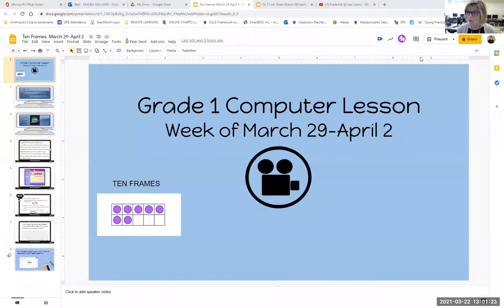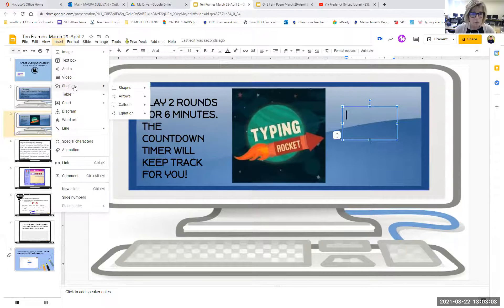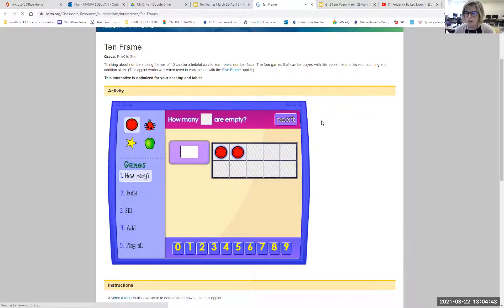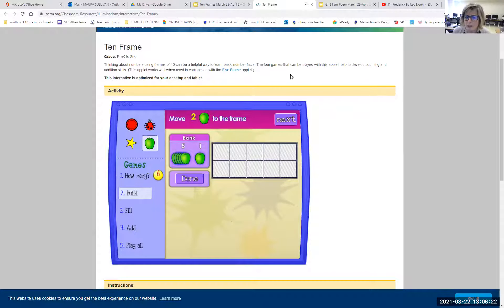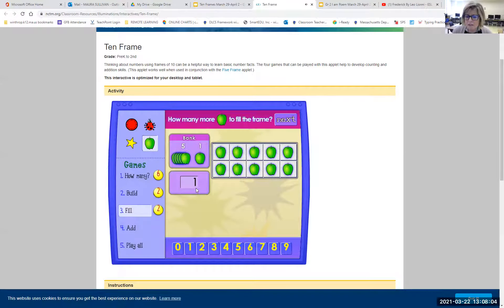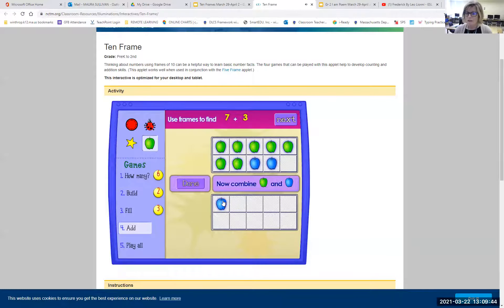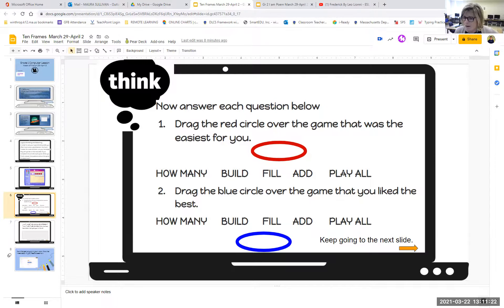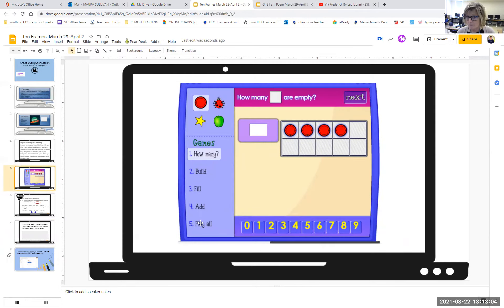Gr 1 Ten Frames